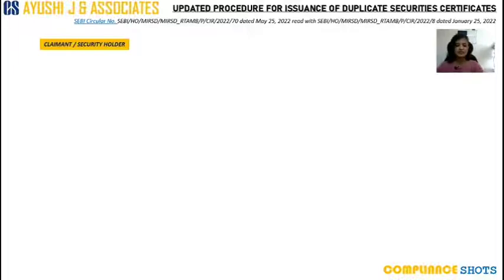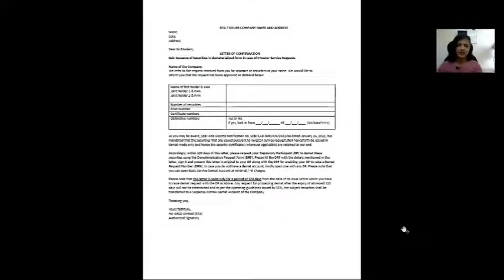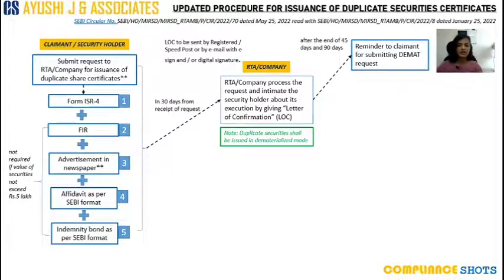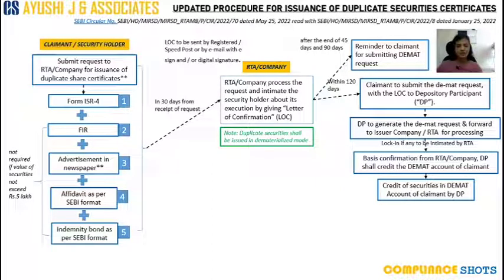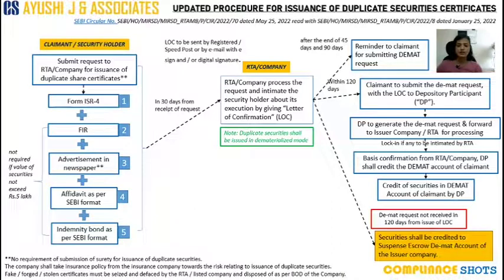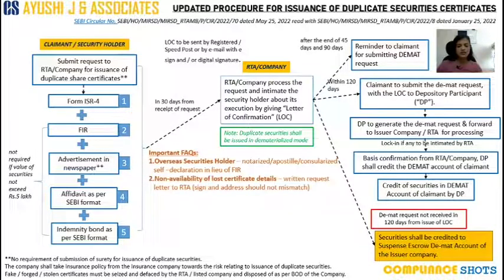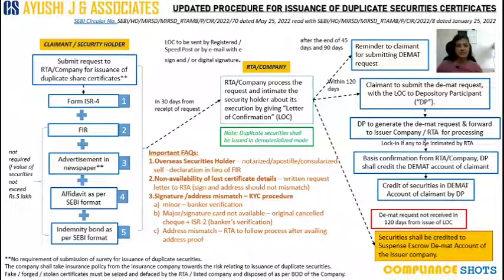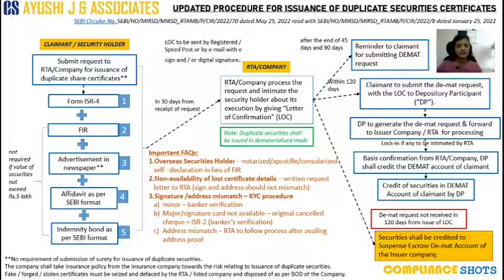Compliance Shots | Updated Procedure - Issuance of Duplicate Securities by Listed Entity | 25052022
Aim: To protect the interests of investors in securities and to promote the development of, and to regulate the securities market

Major Changes: Following changes are made in the process:
1. no requirement of submission of surety for issuance of duplicate securities
2. no requirement to submit FIR and advertisement, if the value of securities as on the date of submission of application, along with complete  documentation as prescribed by the Board does not exceed Rs. 5 Lakhs (closing price of such securities at any one of the recognized stock exchanges a day prior to the date of such submission in the application).
3. An overseas securities holder, in lieu of FIR, can provide  self-declaration of the security certificates which  shall  be  duly  notarized/  apostilled /attested  by  the  Indian  Consulate  / Embassy  in  their  country  of  residence, along with self-attested copies of passport and overseas address proof.
RTA can provide certificate details (if not available with security holder) upon written request of shareholder